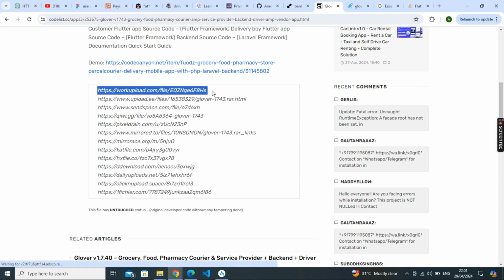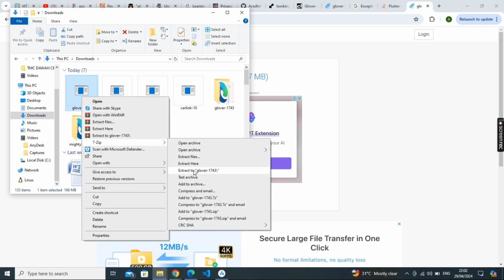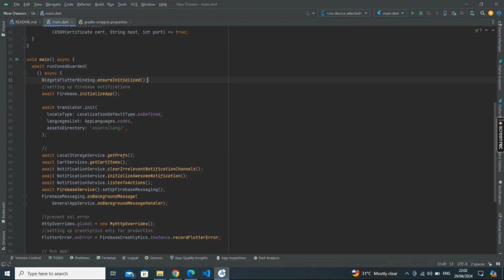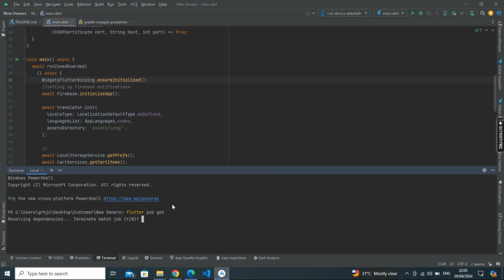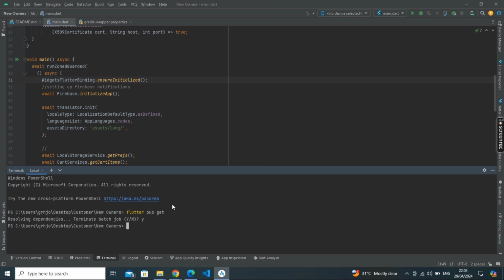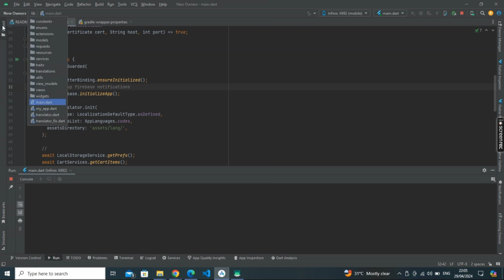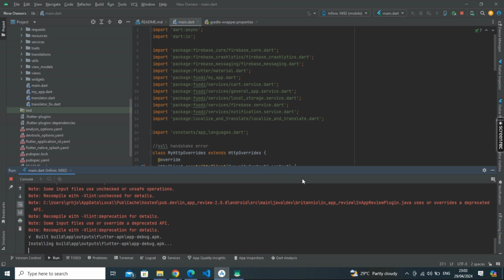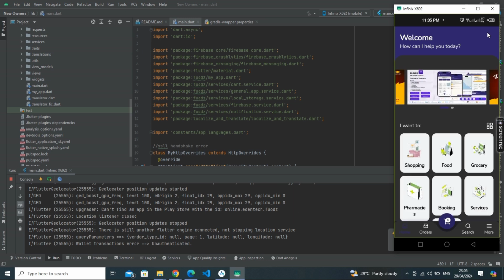How to Install Mighty Taxi - Flutter Online Taxi Booking Solution: User, Driver App & Admin Panel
About Script:
Looking to build your own taxi booking app? This video provides a detailed, step-by-step guide on installing the Taxi - Flutter Online Taxi Booking Full Solution, including the User App, Driver App, and Admin Laravel Panel. Learn how to set up this powerful solution to launch your own ride-hailing service effortlessly. From downloading the necessary files to configuring the admin panel, this guide covers everything you need to know to get started.

Key Features:

Complete Taxi Booking Solution with User and Driver Apps
Easy Installation and Configuration
Laravel-based Admin Panel for Managing Operations
Real-time Tracking and Notifications
Perfect for developers, startups, and businesses looking to enter the ride-hailing industry.